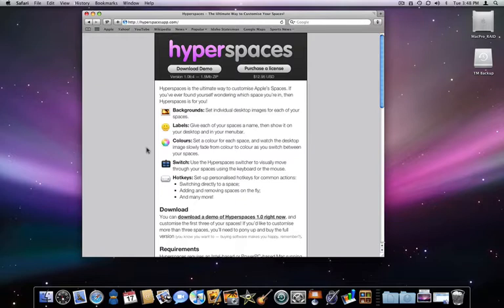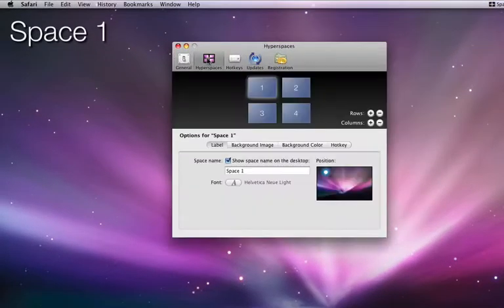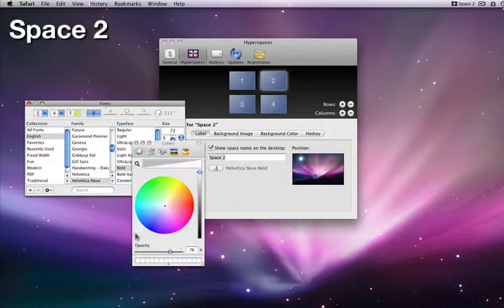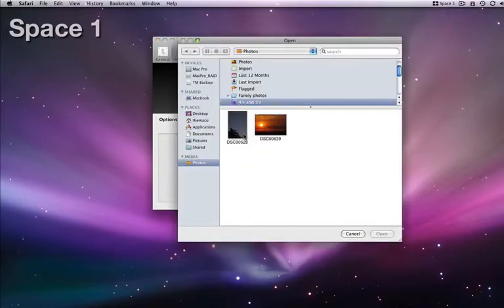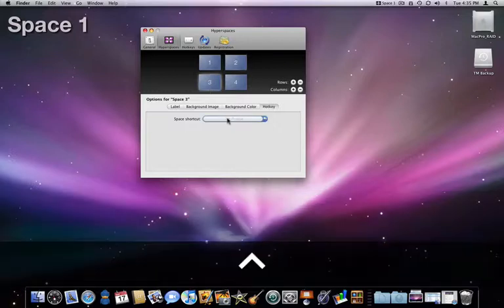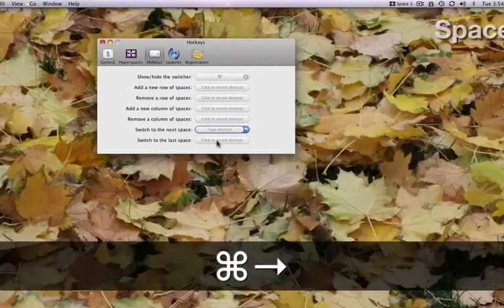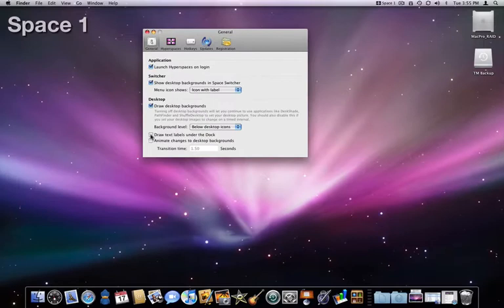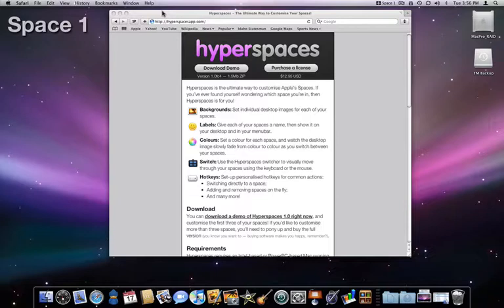Mac OS X Leopard Video Training: HyperSpaces Tutorial from TheMacU.com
Hyperspaces is the ultimate way to customize Apples Spaces. If youve ever found yourself wondering which space youre in, then Hyperspaces is for you! Presented by TheMacU.com